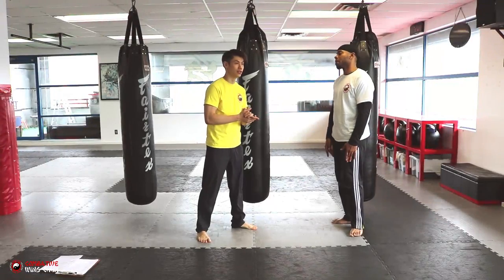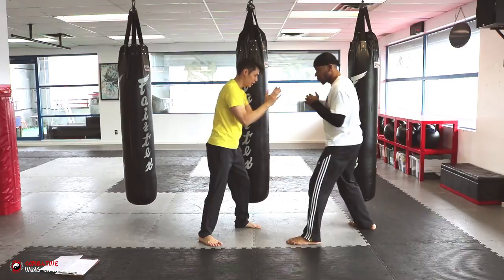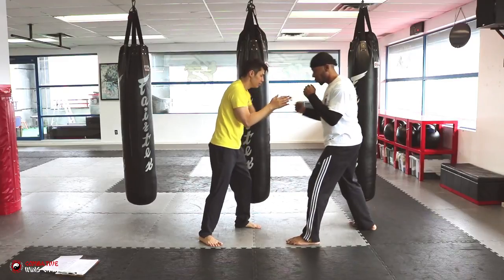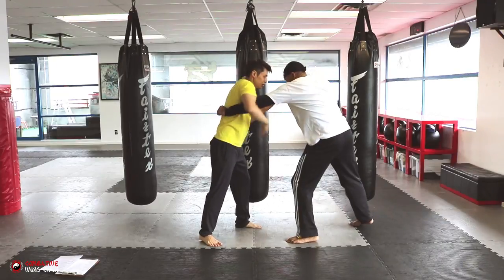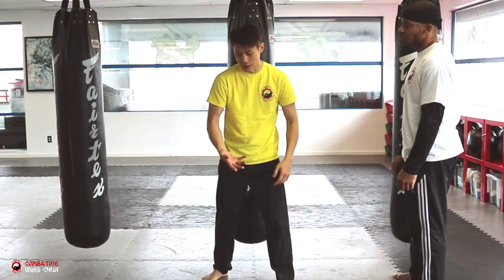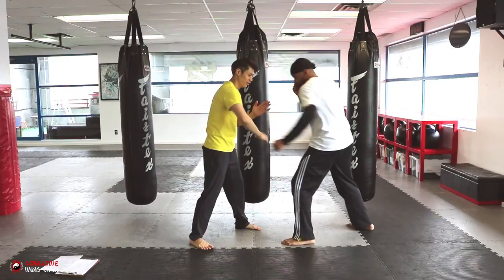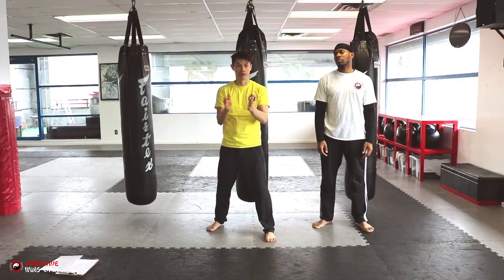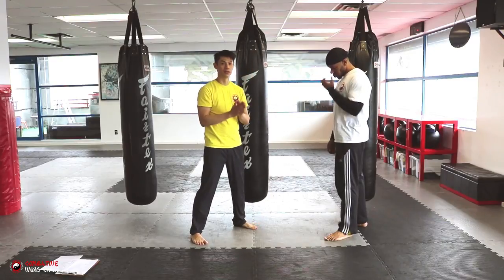How to Defend a Hook Punch